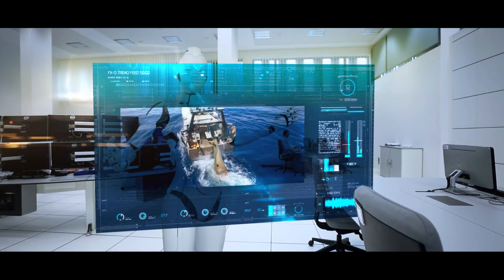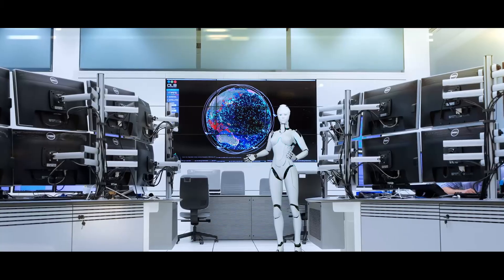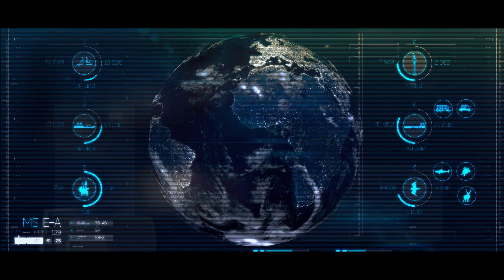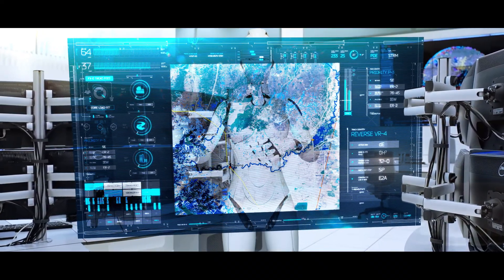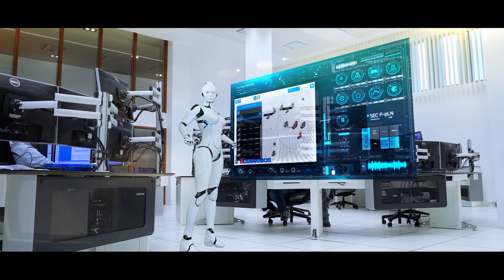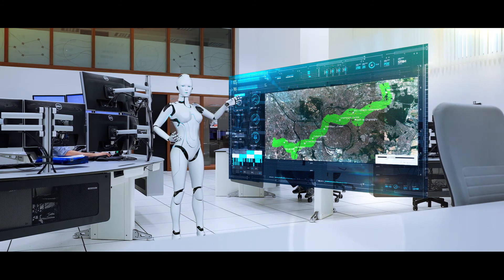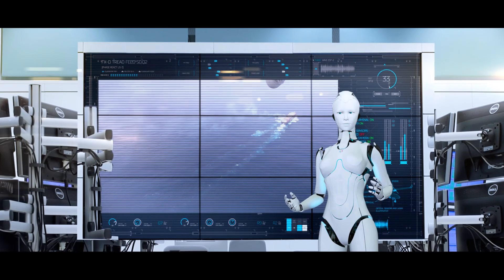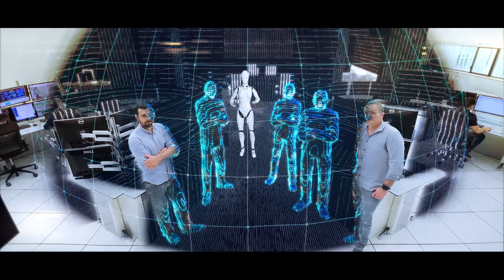CLS: For Earth, from Space - Follow Gaïa!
Follow Gaïa for a quick presentation of CLS's activities!

🖥️ From the operational center, CLS works with his expert's team to monitor human activities, biological and physical changes, in oceans and rivers, worldwide.

🛰️ CLS analyses data from drones and 15 satellite missions for humanitarian workers, from public and private organizations. 24 hours per day and 365 days per year, worldwide. CLS provides accurate actionable tailor-made intelligence for their clients.

Created in 1986 as subsidiary of (the French Space Agency), CLS is a global company and a pioneer provider of monitoring and surveillance solutions for the Earth.

With more than 30 years expertise, its mission is to create innovative space-based solutions to understand, protect our planet and to manage its resources sustainably.

The company works in 5 strategic markets:
✔️ Sustainable Fisheries Management,
✔️ Environmental and Climate Monitoring,
✔️ Maritime Surveillance,
✔️ Fleet Management,
✔️ and Energy & Infrastructure.

CLS processes data from 100,000 transponders per month and observes the oceans and inland.
In addition, the company monitor land and sea activities by satellite (nearly 10,000 radar images and several hundred drone flights are processed each year). Committed to a sustainable planet, the company works every day for the Earth, from Space.